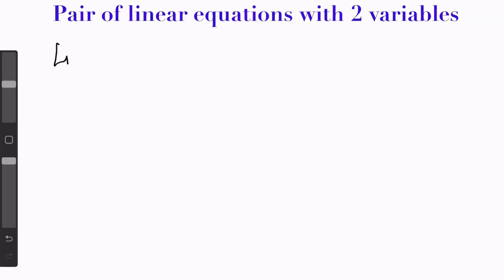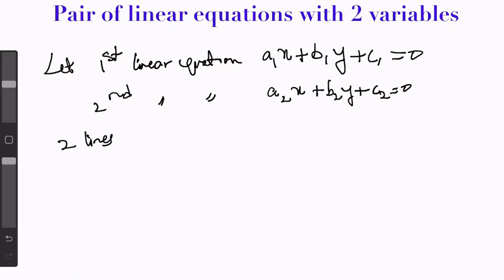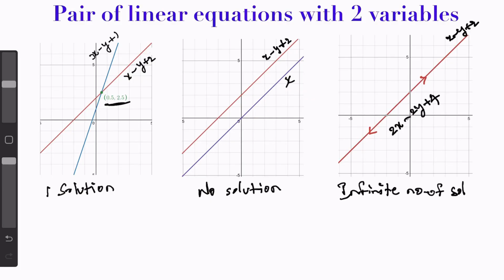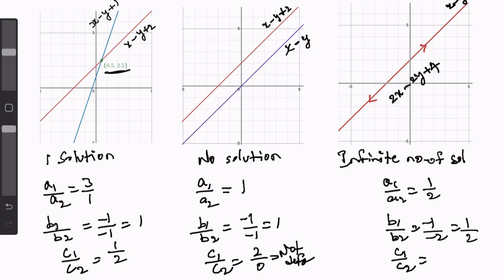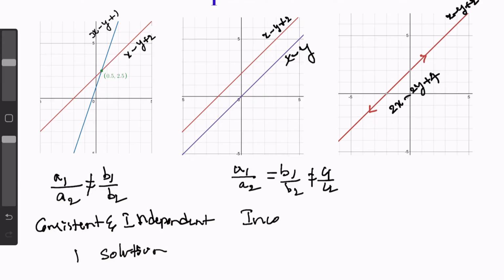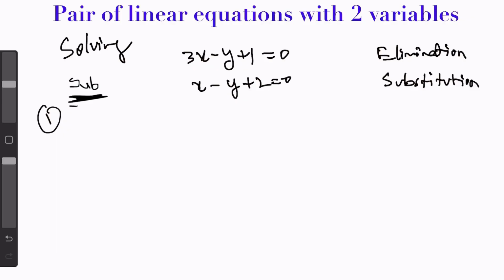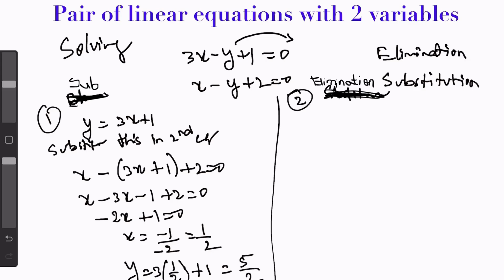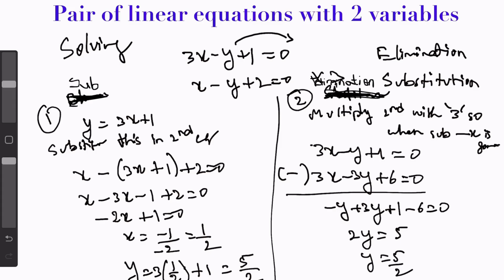Pair of Linear equations in two variables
This video tells you about solving pair of equations, their charactarestics and methods to solve them.